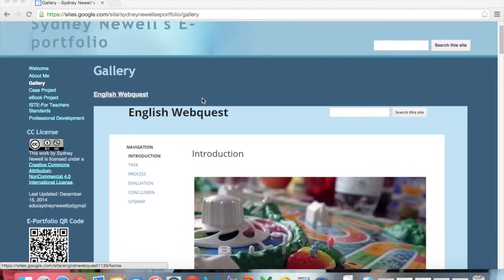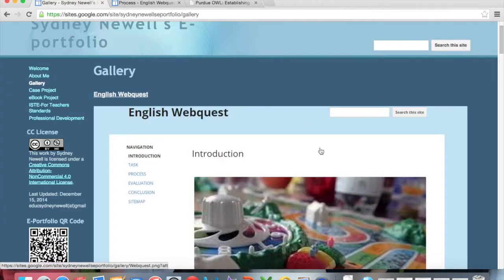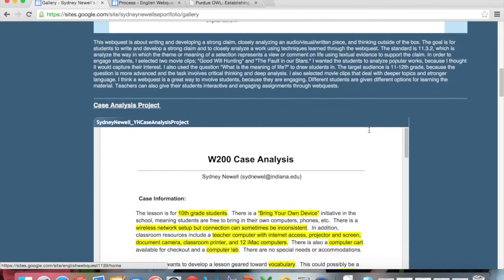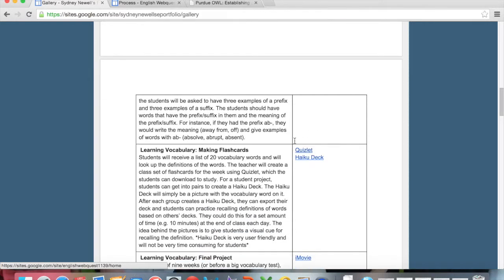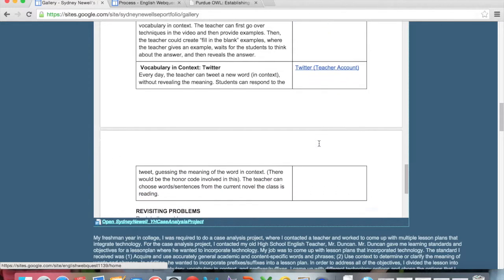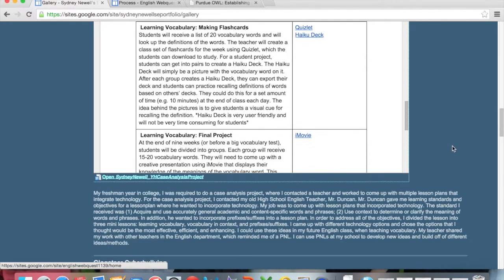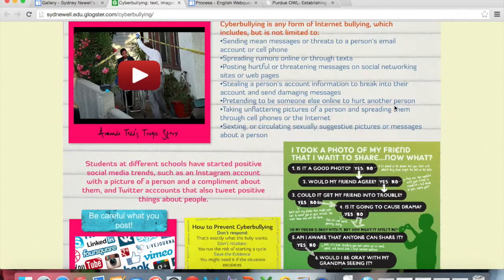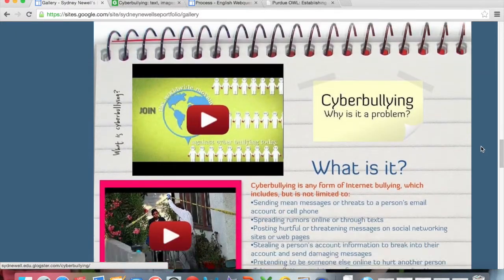W200 Final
This video is about W200 Final